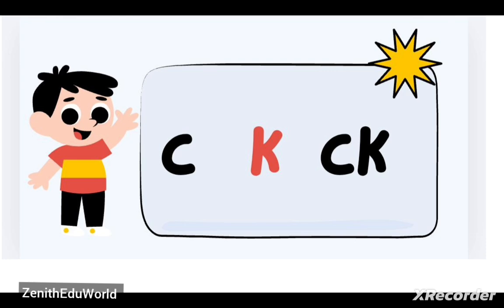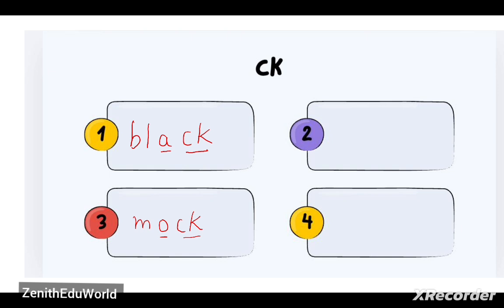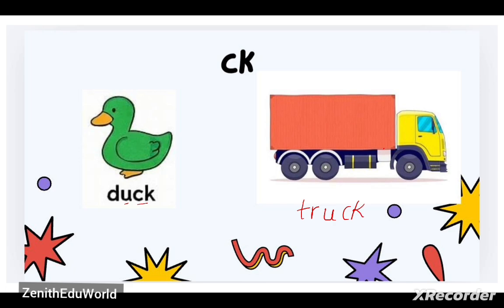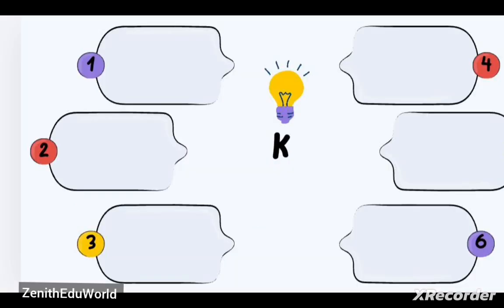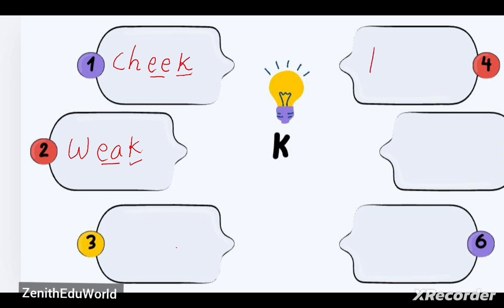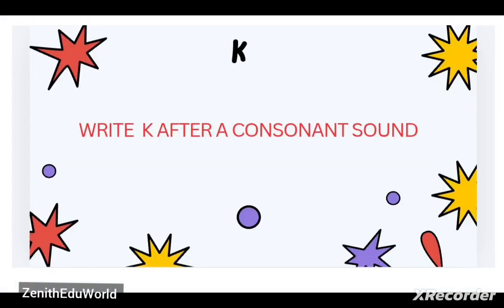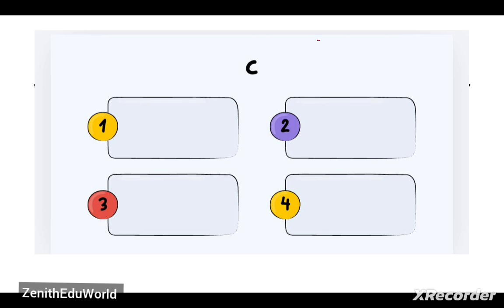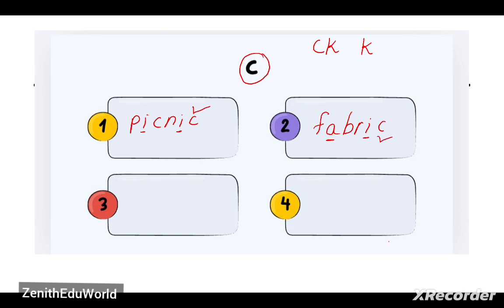Advance spelling rule# C,K and CK rule# Phonics rules # Milk Truck Rule